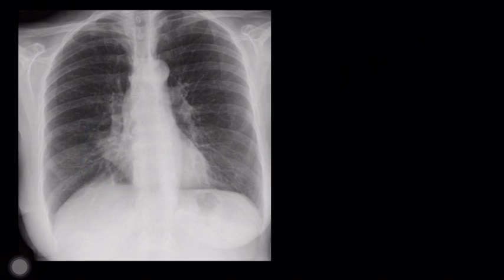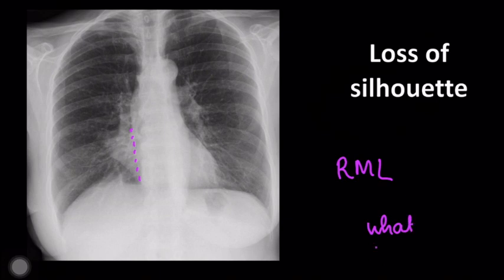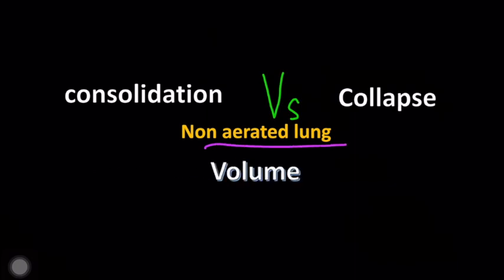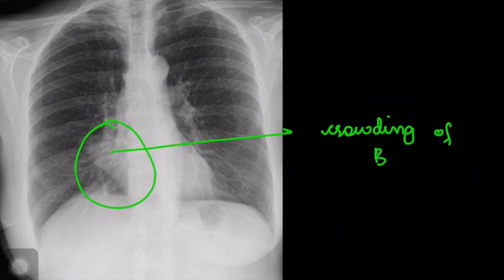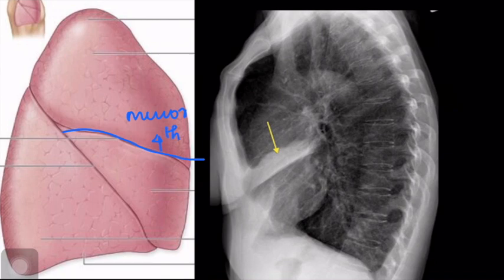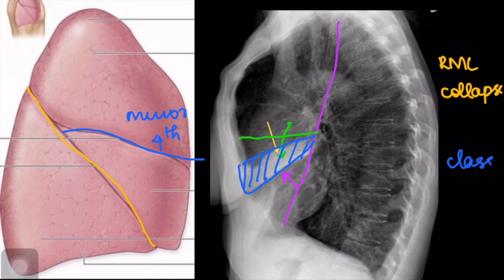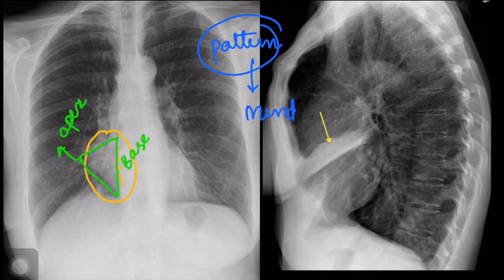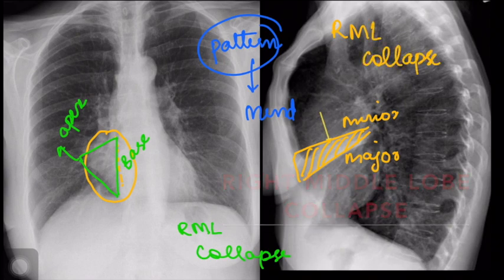PATTERN OF COLLAPSE - CASE PRESENTATION (MODULE 3) - LECTURE 6 (CHEST IMAGING SERIES)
We are bringing before you the Module 3 of Pattern of Collapse - In this video , we discuss about the Pattern of Collapse using a Case Presentation. Please watch this video!